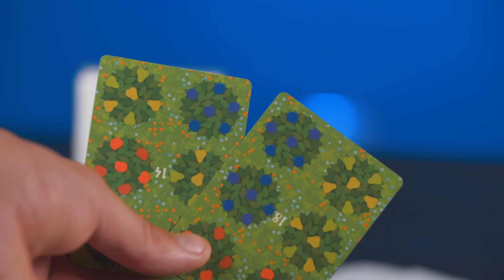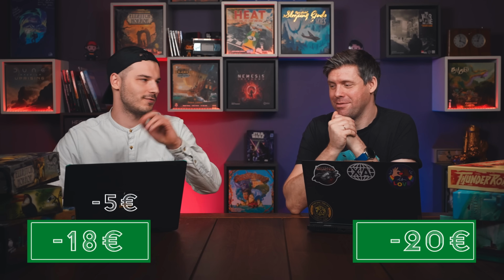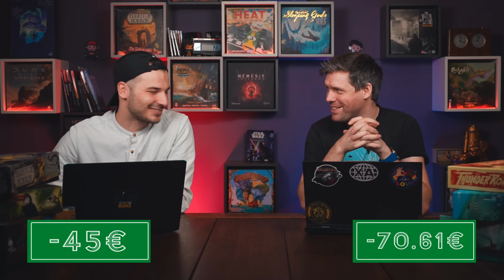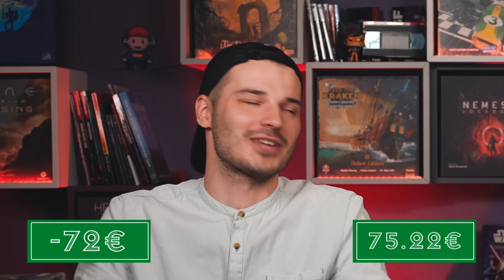Best Cheap Board Games for Gamers I Budget Wars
Looking for the best budget-friendly gamer board games? In 'Top Cheap Board Games for Gamers | Budget Wars,' we compete to find the best deals on amazing board games without breaking the bank. Watch as we battle it out to create the ultimate list of affordable board games for different categories, from solo to euro games. Who will find the best bargains? Can we uncover hidden gems? Tune in to find out and discover great cheap board games that every gamer should have in their collection!

🪑Get a special bonus offer for Geeknsons using code: GNS-BoardGameHangover-2CUPS [2 cupholders for free when ordering the Megan table]

It’s all about making your board game experience better. From finding the right games to creating the best house rules for those games. We’ll also talk about finding community-created content and optimizing your own strategies and play style so you can kick your friend's asses!